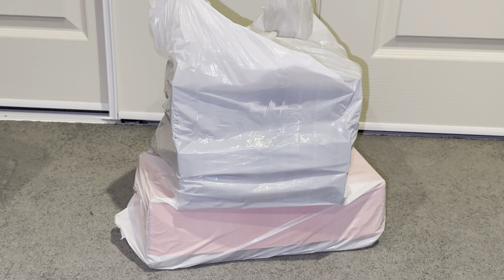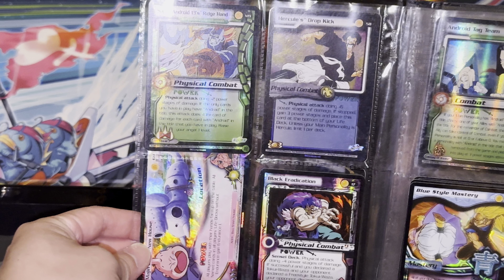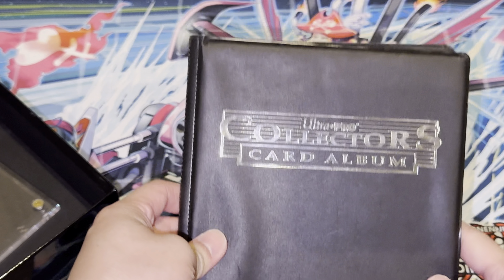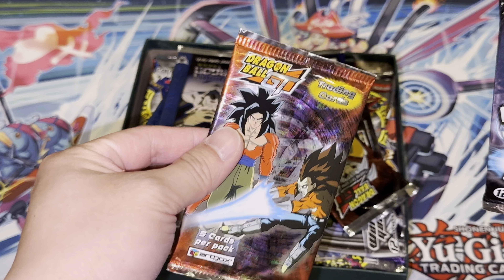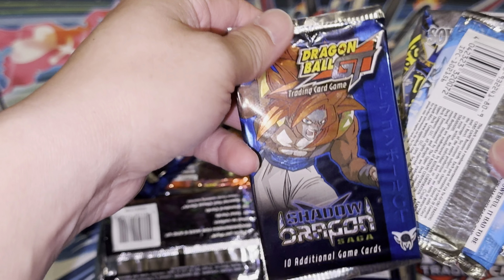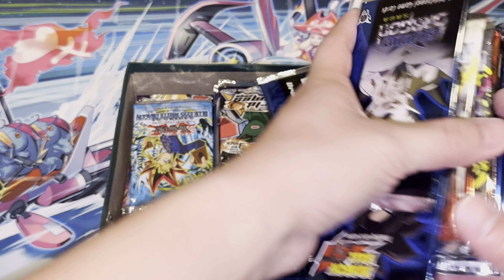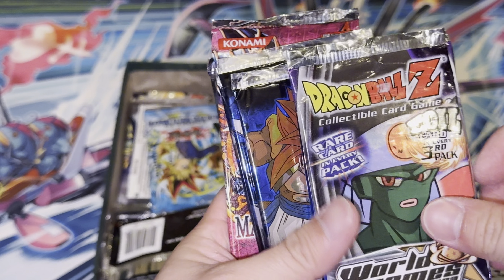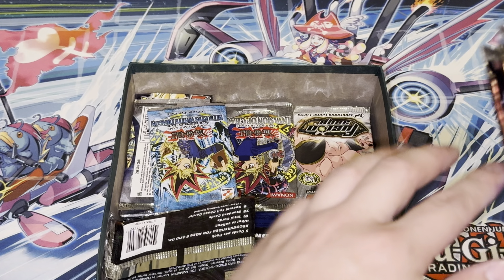SCAMMED!? Over 100 Vintage Packs From Garage Sale!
Some old school booster packs were found at this garage sale! Will do a video of the opening soon!

🤚🏻Turn Post Notifications on
Be sure to comment! But nice comments only 🥲